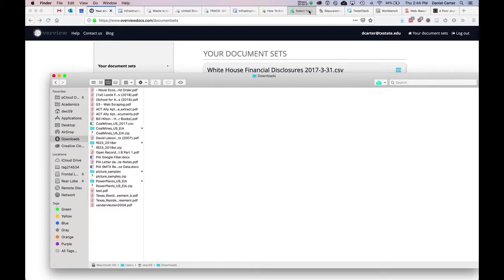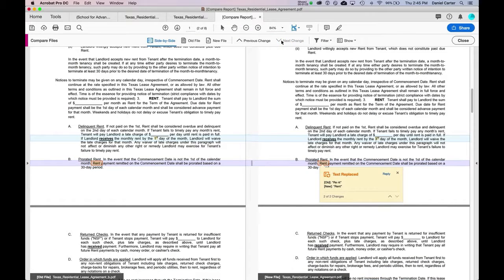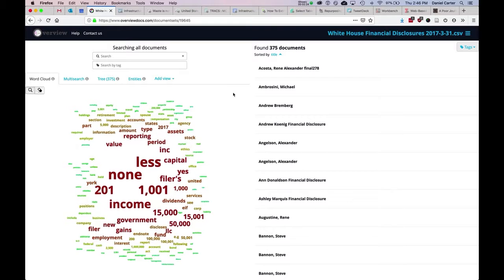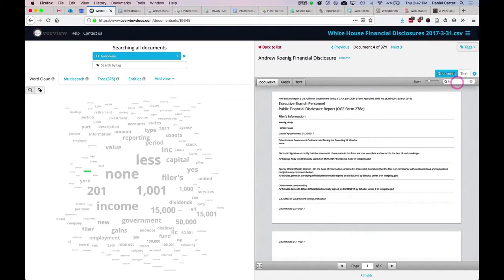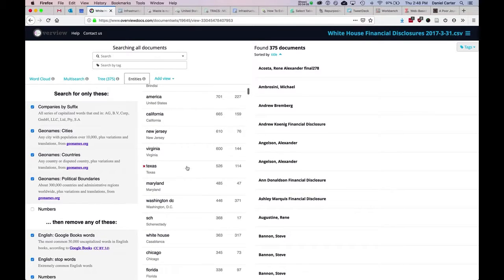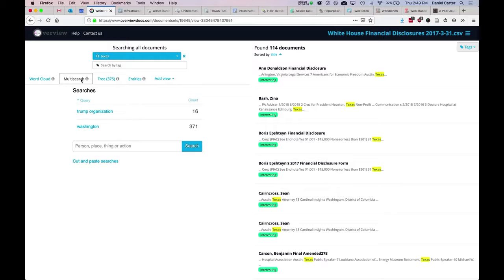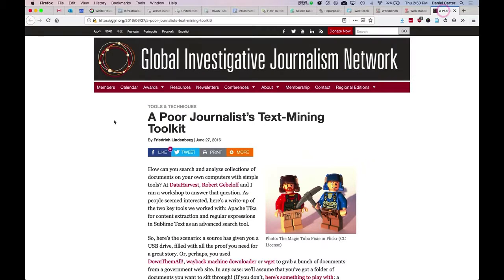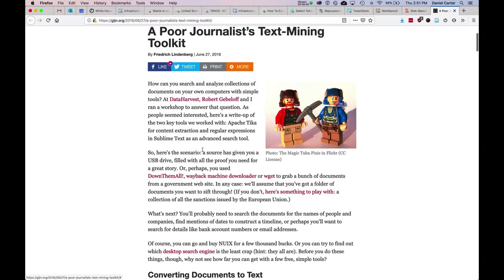Data Journalism - Searching and Comparing Text